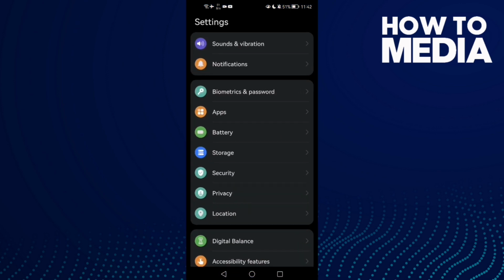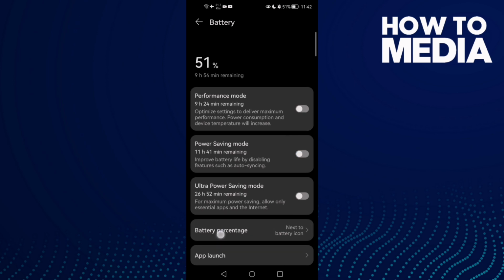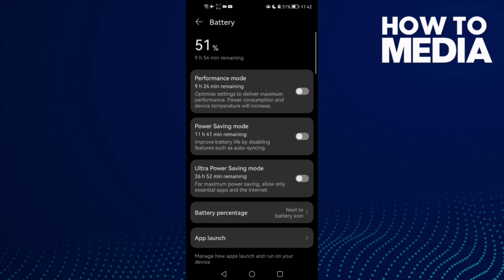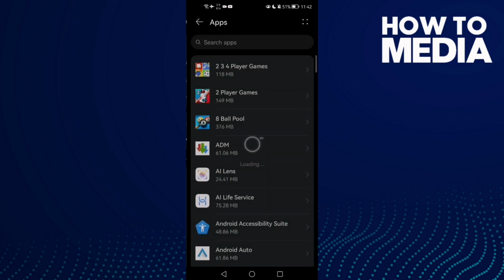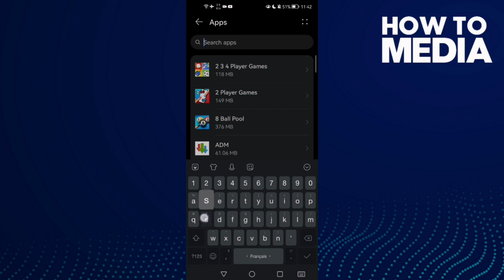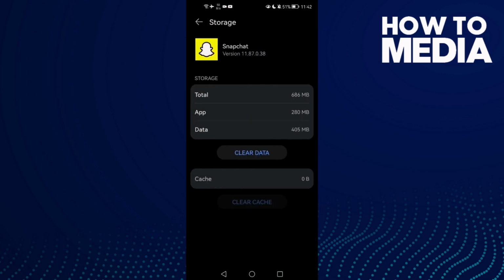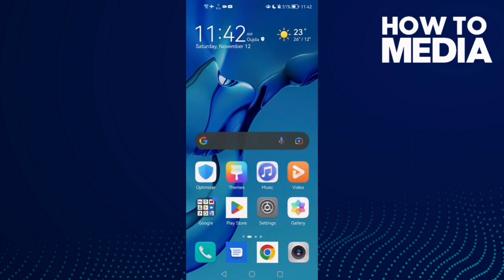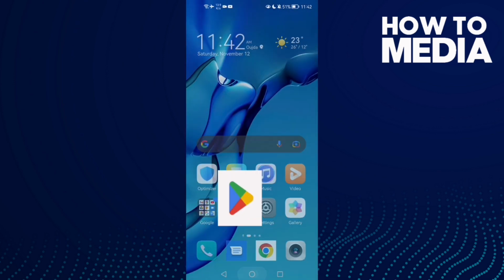How to Fix and Solve Snapchat Filter Error on Any Android Phone - Snap Problem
in this video we discuss :